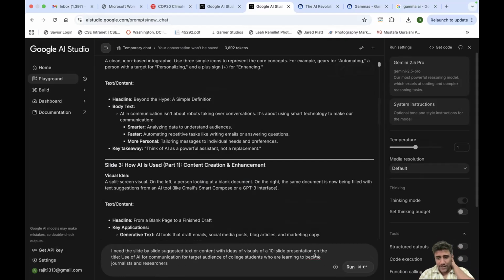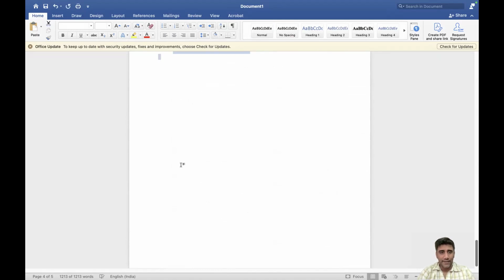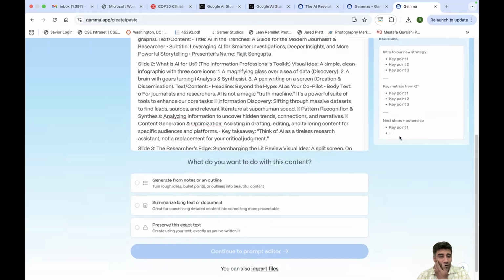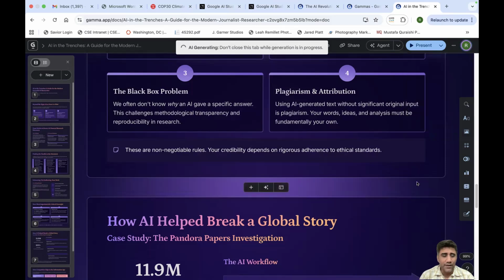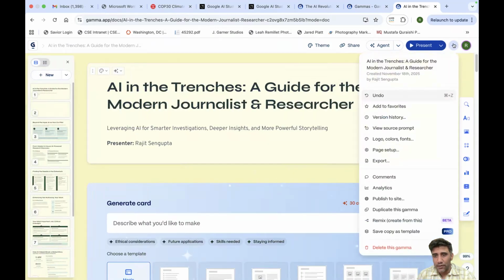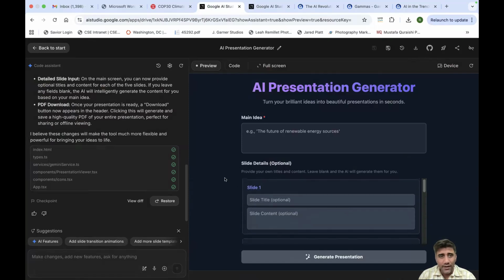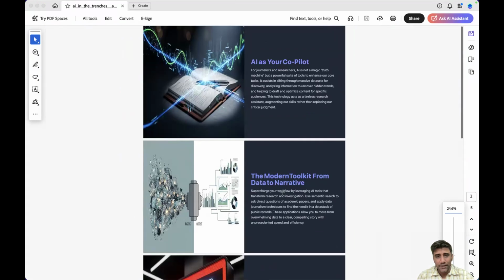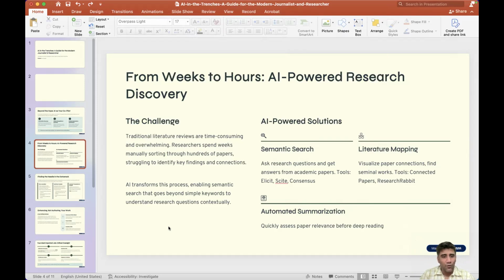Module 5 Presentations and AI